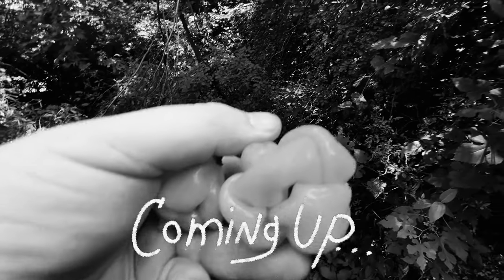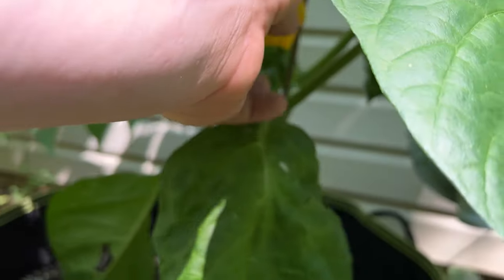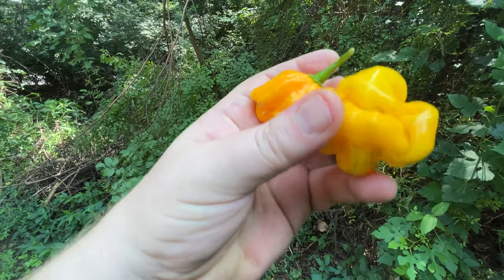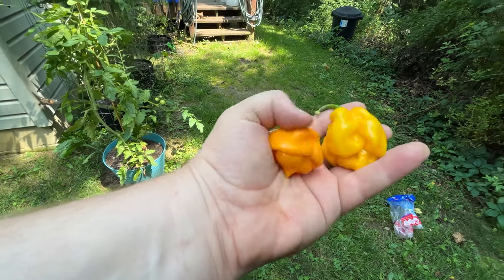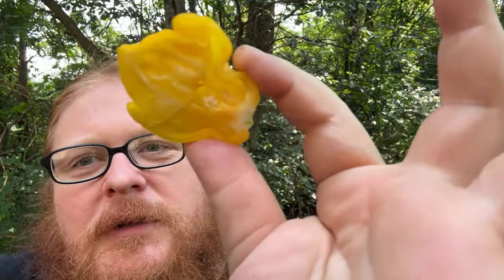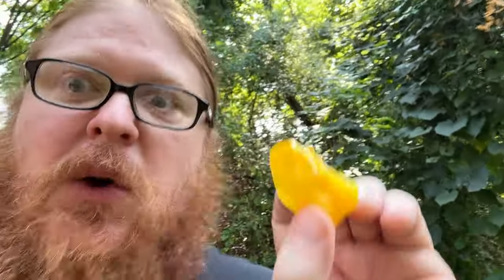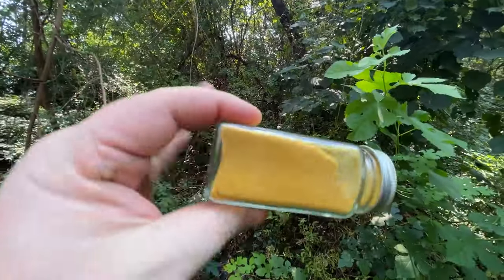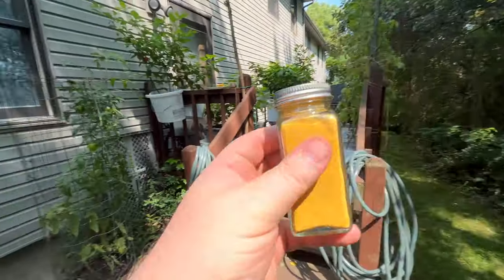7 Pot Yellow 🌶️ Super Hot Chili Pepper First Taste Review 🔥 Bug Inside!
SO. There was a bug in my pepper. An Earwig... 🤢 that may have affected my review. I might have to review this one again later when I don't have that kinda grossing me out.

Here's what Chat GPT said I should write as a description:

🔥 Unleash the Heat with 7 Pot Yellow Chili Pepper: A Scorching Review!

Welcome to STrangeworth! In this sizzling new video, we're diving into the fiery world of chili peppers with a spotlight on the infamous 7 Pot Yellow Chili Pepper. Brace yourself, spice enthusiasts, because this review is not for the faint of heart!

🌶️ What is the 7 Pot Yellow? 🌶️
Known for its intense heat and vibrant golden hue, the 7 Pot Yellow chili pepper is a true contender for the title of world's hottest pepper. With origins in the spicy heartlands of Trinidad and Tobago, this pepper has gained legendary status among chili lovers, thanks to its scorching Scoville heat rating and distinctive fruity undertones.

🔥 Our Taste-Testing Adventure 🔥
Join us as we embark on a flavor-packed journey with the 7 Pot Yellow! From its initial fiery punch to the lingering afterburn, we'll explore every facet of this chili's flavor profile. We'll discuss its heat level, how it compares to other superhot peppers, and even offer some tips on how to handle the heat without breaking a sweat.

Whether you're a spice connoisseur seeking your next endorphin rush or simply curious about the world of extreme chilies, this 7 Pot Yellow Chili Pepper review is a must-watch.

🔥 Stay spicy, chili aficionados! 🔥